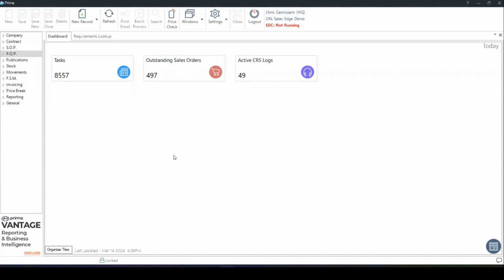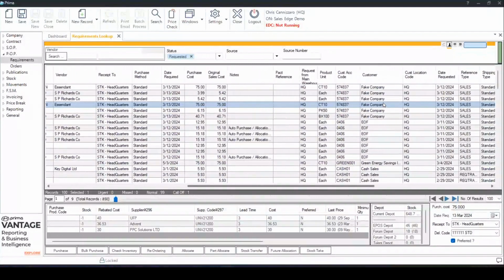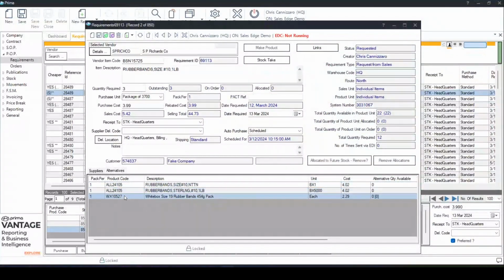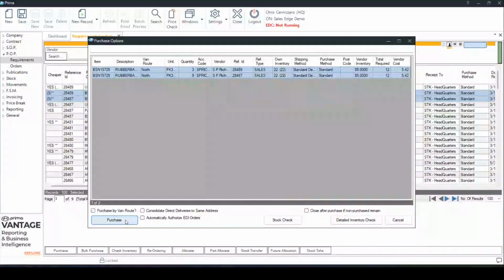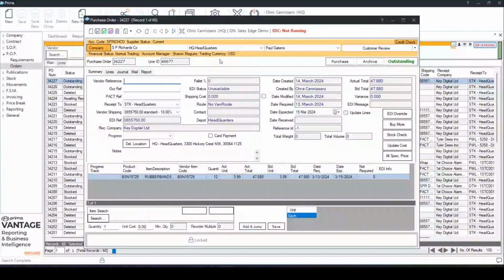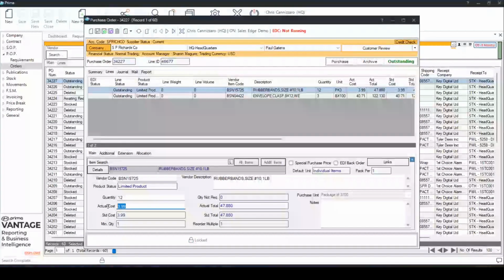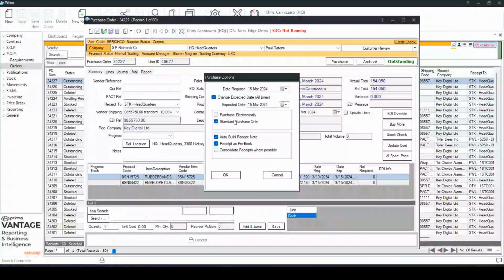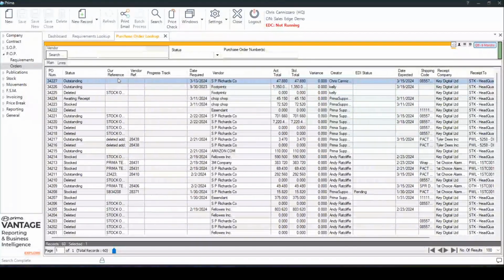Quick Reference Guide - Purchasing